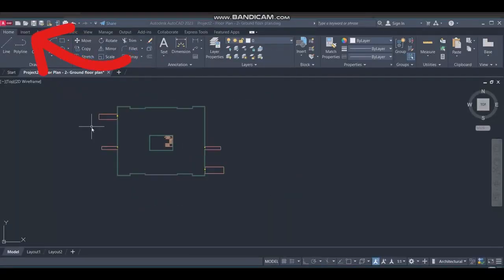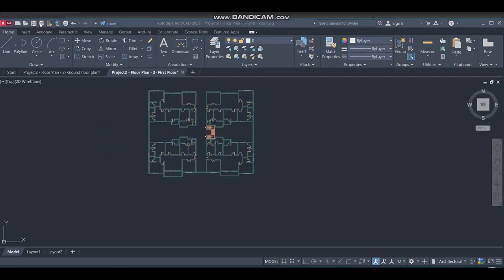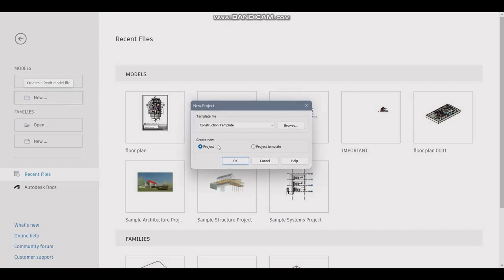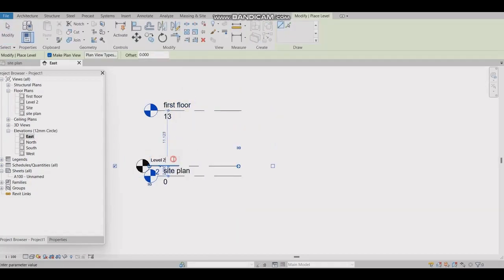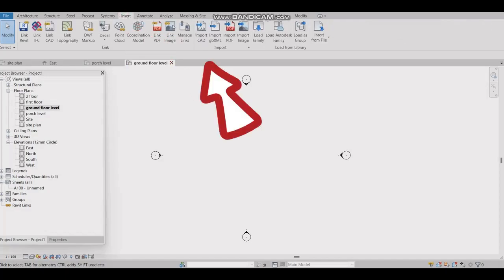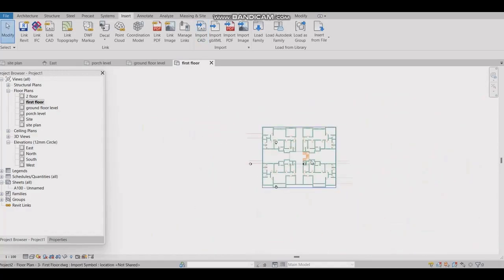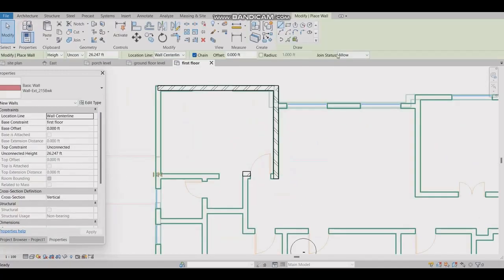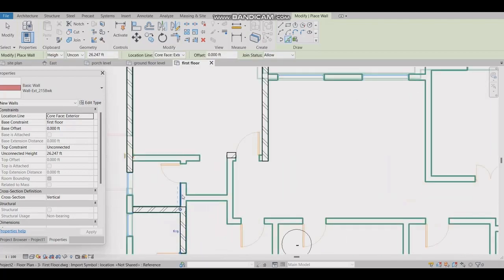How to import autocade file to Revit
🏗️ Ready to take your Revit skills to the next level? In this step-by-step tutorial, we'll guide you through the seamless process of importing AutoCAD files into Revit. Whether you're an architect, engineer, or designer, mastering this skill will enhance your workflow and help you create more accurate and detailed models.

🔧 Learn the ins and outs of importing AutoCAD files into Revit with precision and efficiency. We'll cover everything you need to know, from setting up your Revit project to ensuring proper scaling and maintaining the integrity of your design elements.

🛠️ Key Topics Covered:
1️⃣ Setting up your Revit project for optimal file import.
2️⃣ Choosing the right import options for your specific needs.
3️⃣ Handling scaling issues and maintaining accuracy.
4️⃣ Dealing with layers and organizing imported elements.
5️⃣ Troubleshooting common challenges during the import process.

💡 Pro Tips and Best Practices:

Utilize shared coordinates for seamless collaboration.
Understand the impact of different import settings on your project.
Master the use of linked AutoCAD files for dynamic updates.
🚀 Whether you're a beginner or an experienced Revit user, this tutorial is designed to help you navigate the complexities of importing AutoCAD files effortlessly. Elevate your BIM game and unlock new possibilities for your projects!

Have questions or specific topics you'd like us to cover? Drop them in the comments below